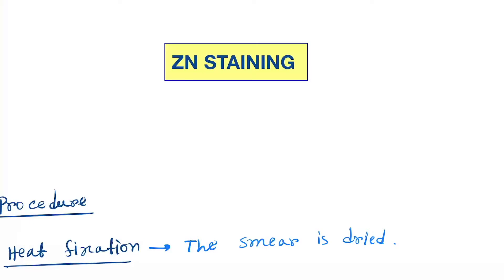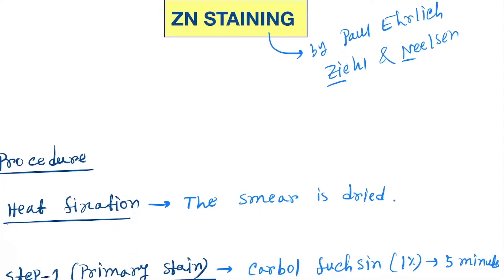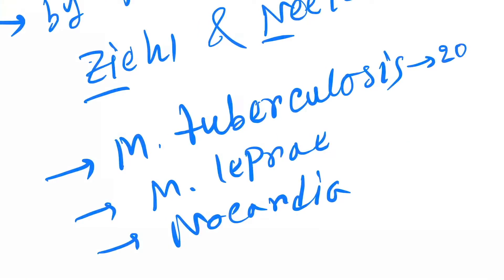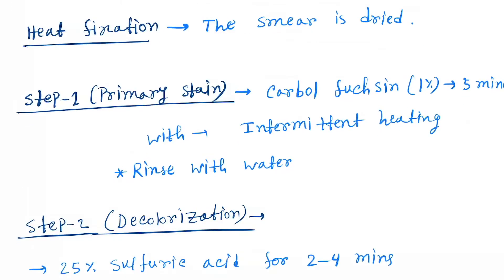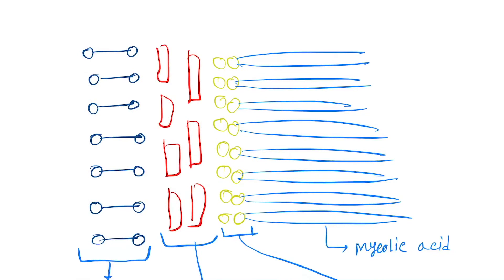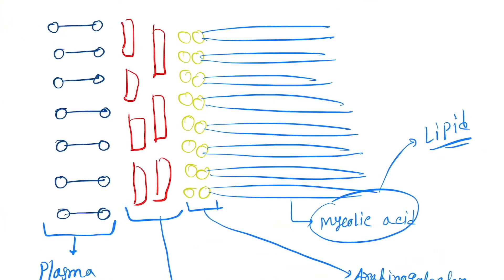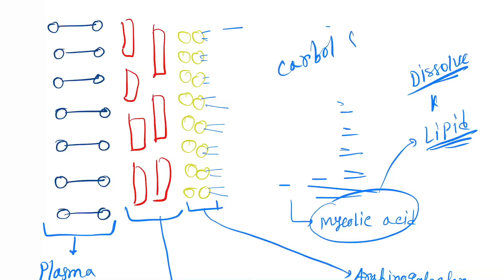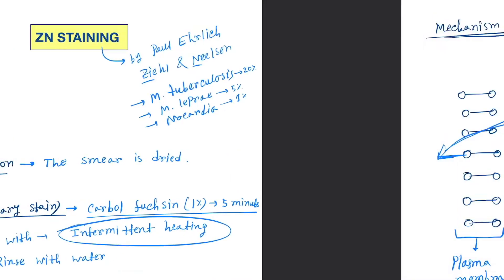Ziehl Neelsen(ZN) staining Process mechanism : Microbiology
The Ziehl-Neelsen stain (ZN stain), also called the hot method of AFB staining, is a type of differential bacteriological stain used to identify acid-fast organisms, mainly Mycobacteria. Acid fast organisms are those which are capable of retaining the primary stain when treated with an acid (fast=holding capacity)

includes principle and mechanism